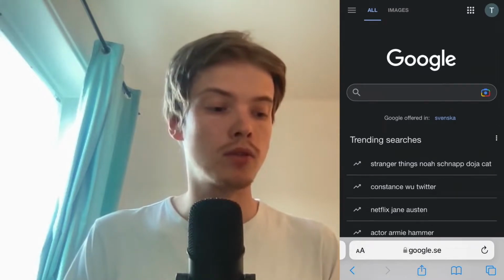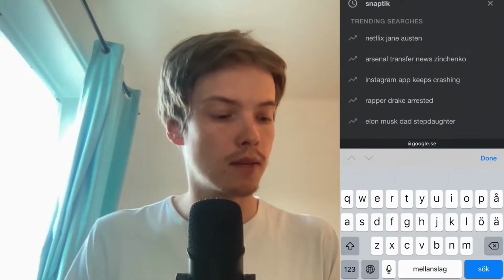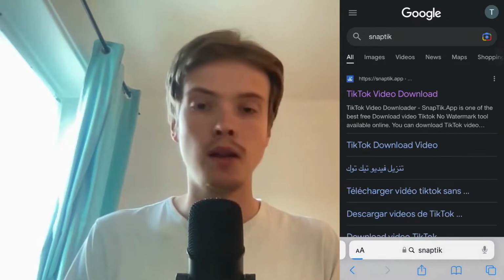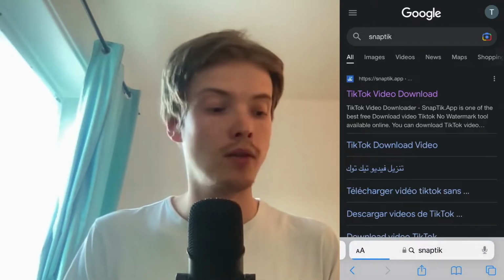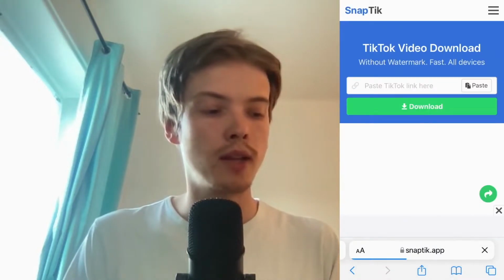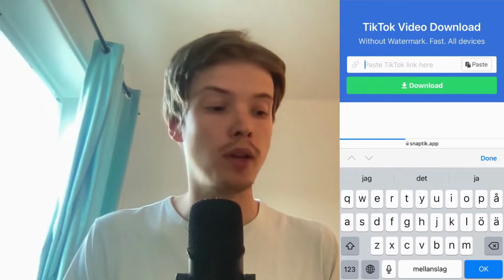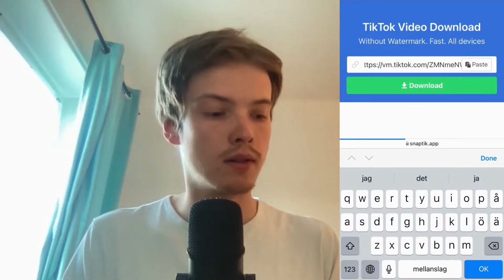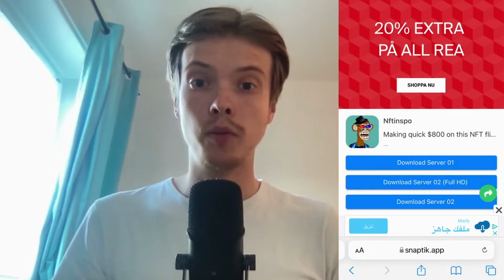How To Repost On TikTok (NEW WAY 2022)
In this video I will show you how to repost videos on tiktok. After you have watched this you will know how to repost someones video on tiktok. Watch this step by step guide on how to repost tiktok videos without watermark.

This is a tutorial on repost a video on tiktok